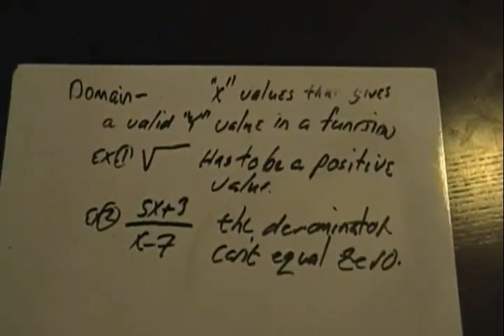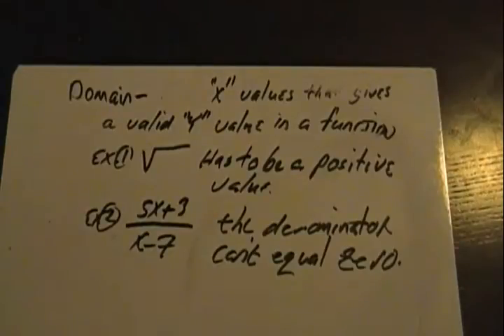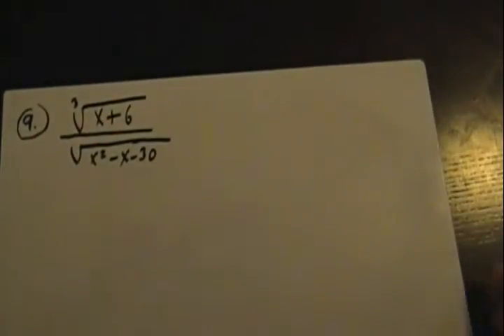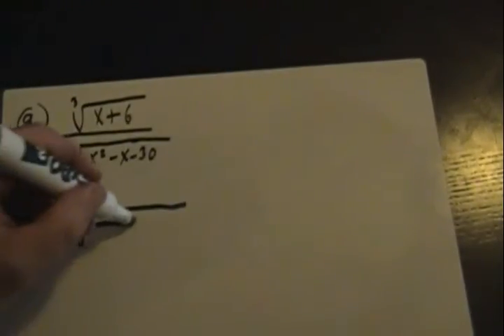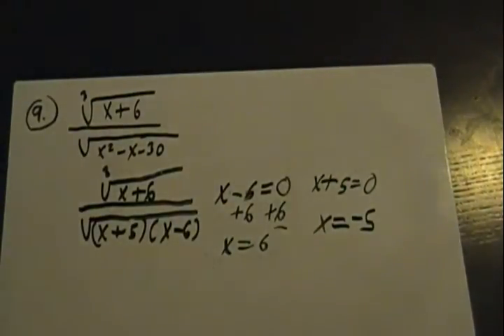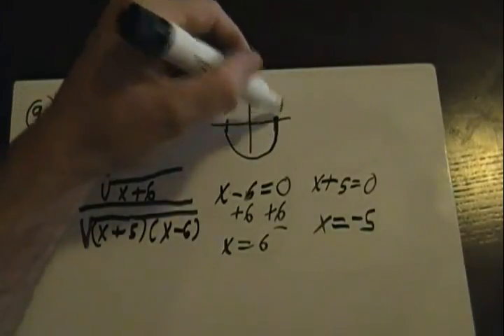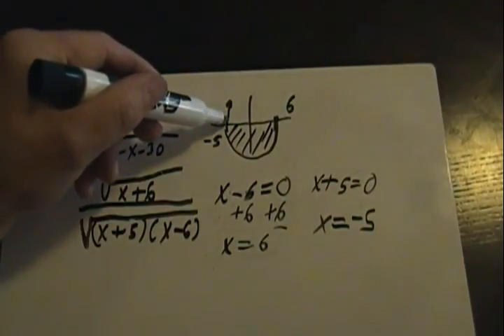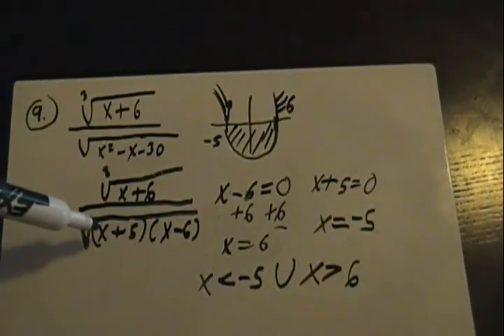Summer Packet- 2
Summer tutorial 2.  Domains